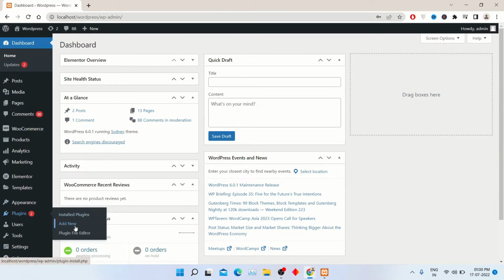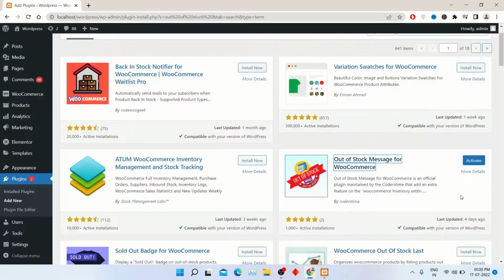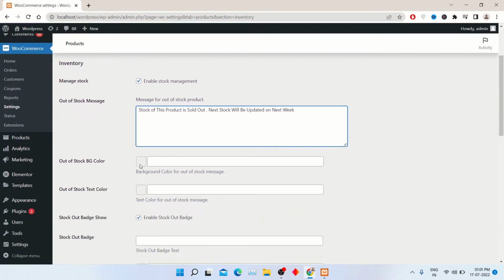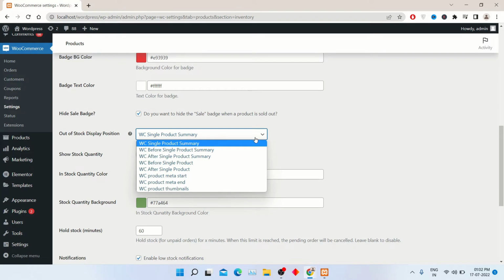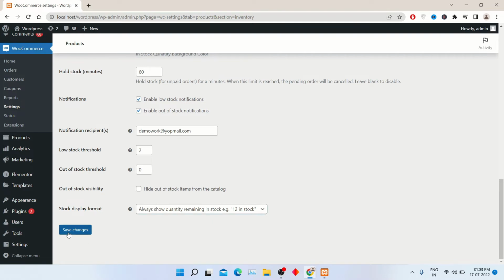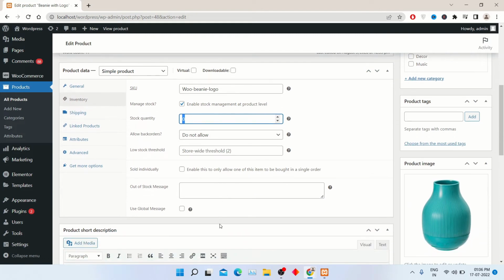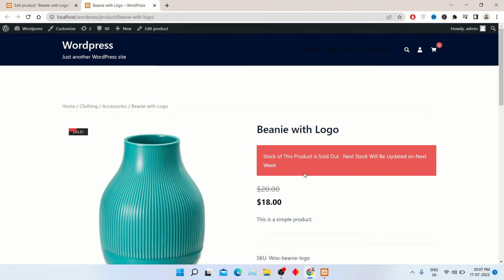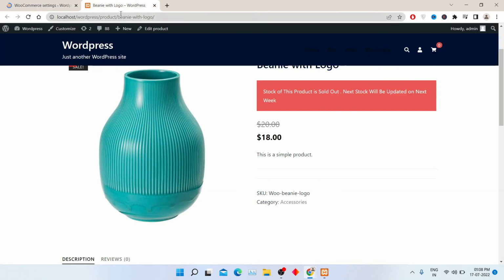Out of Stock WooCommerce Product 2022 | WordPress Best Plugins 2022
Hello Guys Today We Will Learn How We Can Set Custom Message For Out of Stock Badge in WooCommerce. This is Very Simple Method to Set Custom Message in WooCommerce For Out of Stock Products. Follow All Steps if You Want to Learn How to Change Out of Stock Message on WooCommerce Wordpress

How To Install WordPress 5.9 in Windows 2022 | WordPress Tutorials For Beginners |

How To Post a Blog in WordPress 2022 | Write a Blog in WordPress 2022 | WordPress For Beginners

WooCommerce Multi Currency Plugin 2022 | WooCommerce Currency Switcher